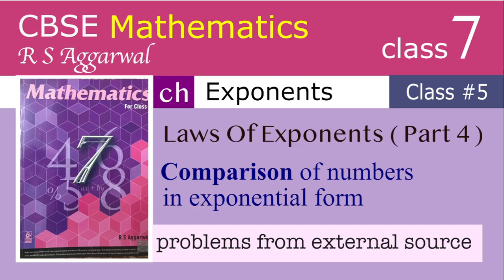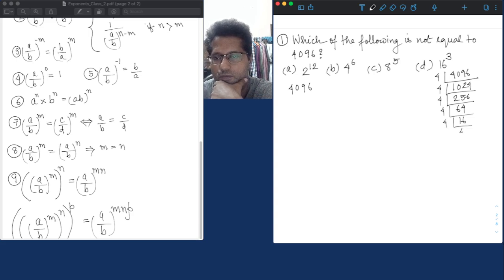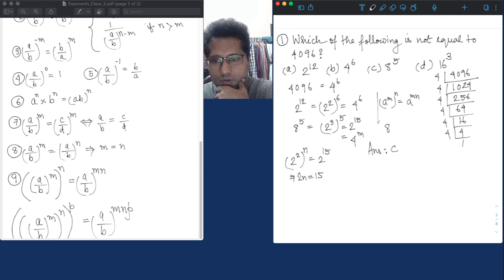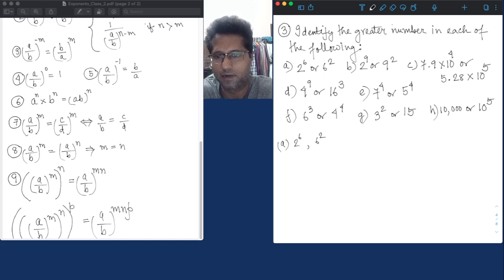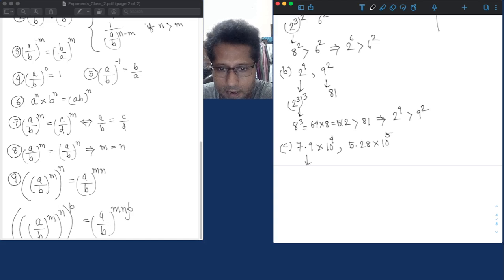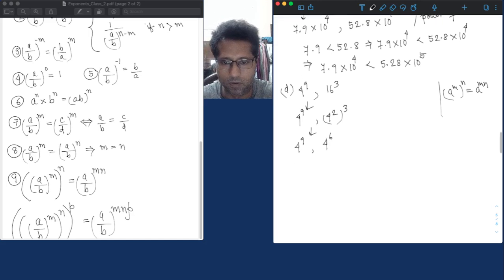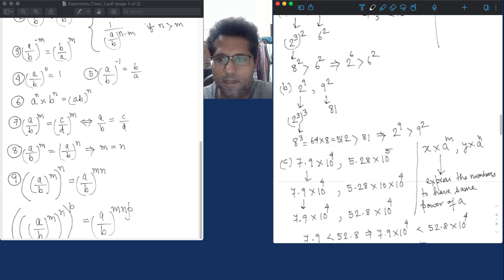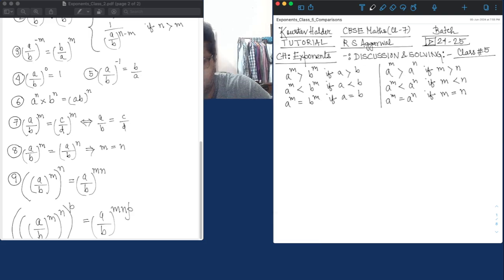CBSE Maths 7 RS Aggarwal | Exponents | Comparison of Exponents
Hello my dear students of CBSE Maths 7 !!! In this video I have discussed about how to compare numbers in exponential form and solved some problems to explain the methods of comparisons. The problems is not from the textbook of RS Aggarwal but from some other source.